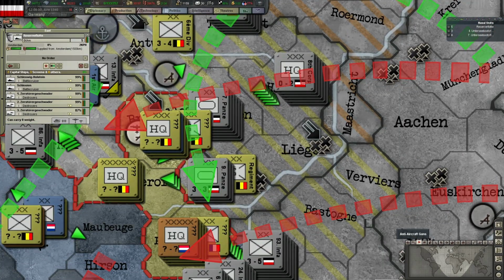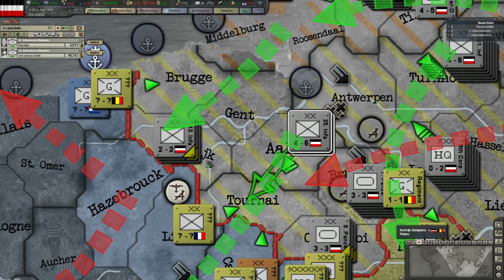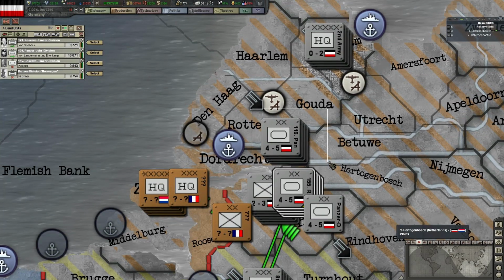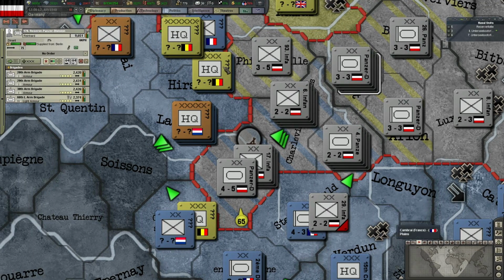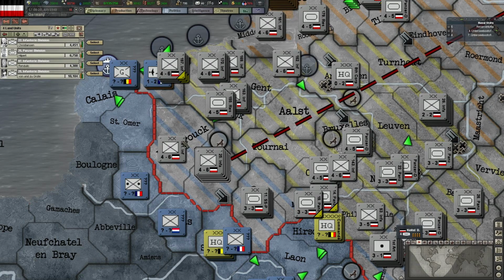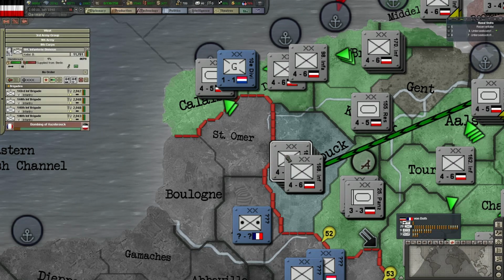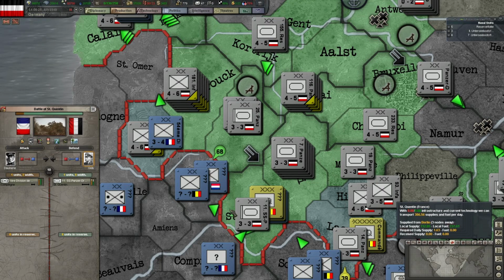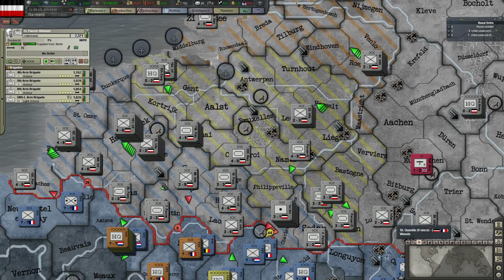Hearts of Iron 3 - German Campaign - Episode 17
Chad managed to survive his first HOI3 campaign as a member of the Allies. Now its his turn to fight as the leader of the Axis, Germany. Will he be successful?